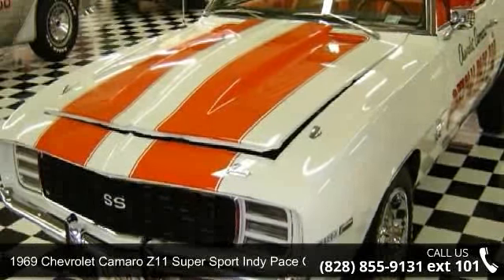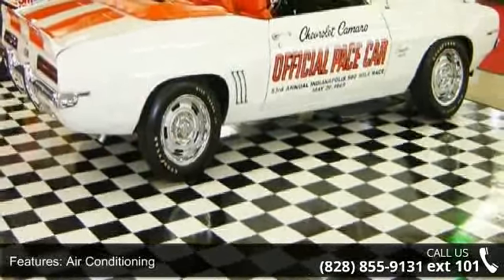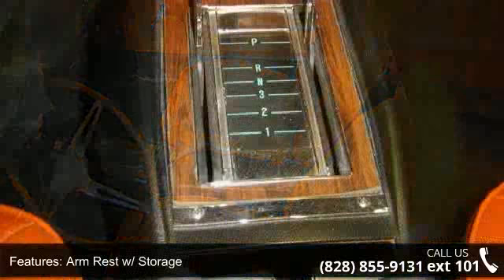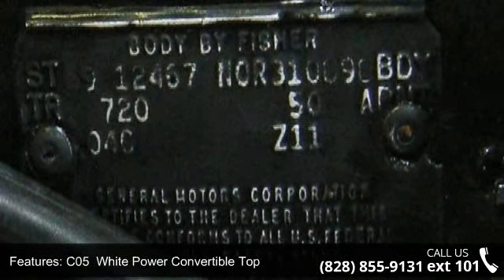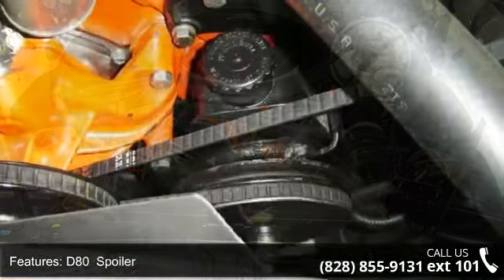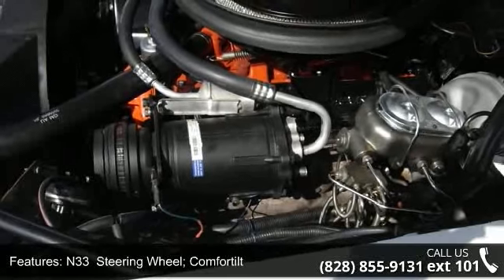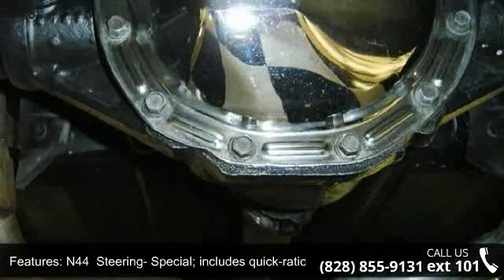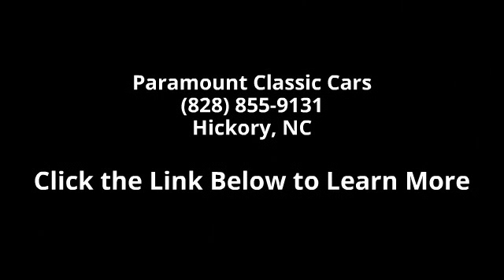1969 Chevrolet Camaro Z11 Super Sport Indy Pace Car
This 1969 Indy pace car was built the third week in April of 1969 at the Norwood, Ohio plant.  This Chevrolet Camaro Pace Car has been completely restored. this convertible is in fact a genuine X11 RS/SS and possesses of all the Pace Cars characteristic features, including Dover White paint with Orange accents, an RPO Z87 Orange Custom houndstooth interior and cowl induction hood. In addition to air conditioning, power steering, power disc brakes and a power top, the car has been upgraded with a custom stereo and a 700R4 automatic transmission. This Indy Pace car Camaro has been well maintained since the restoration and stored in a climate controlled facility. These Pace Car's are getting harder to find in this condition.